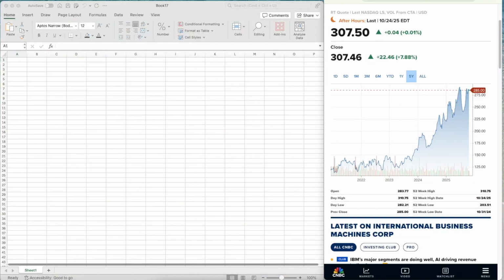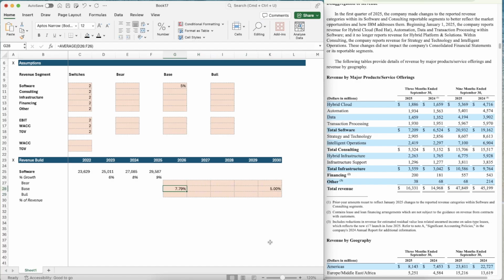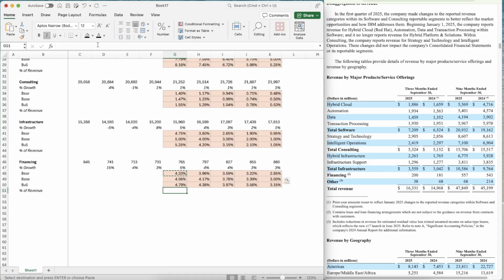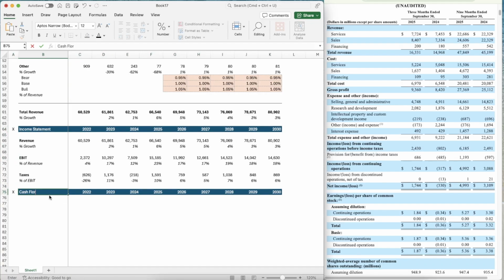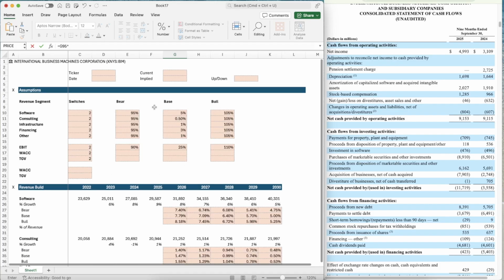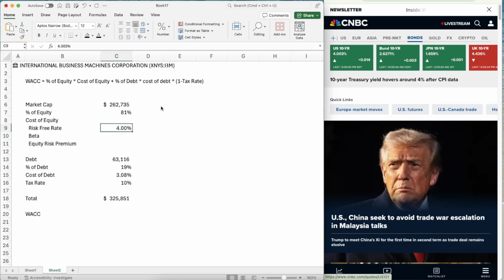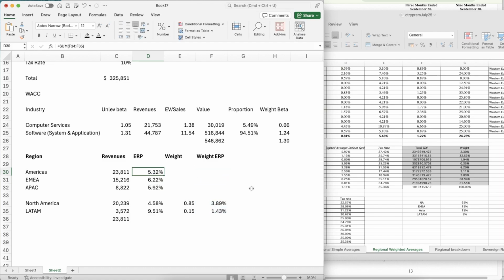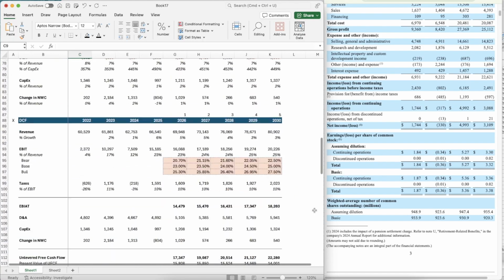IBM DCF Valuation: Real Worth of a 113-Year-Old Tech Giant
In this video, we build a full DCF valuation model for IBM (NYSE: IBM) — one of the oldest and most resilient tech companies in the world.

We’ll break down IBM’s business segments, EBIT margins, CapEx trends, and free cash flow — before estimating its intrinsic value using a full discounted cash flow model.

Is IBM an undervalued AI opportunity, or just an old-school tech giant trying to stay relevant?